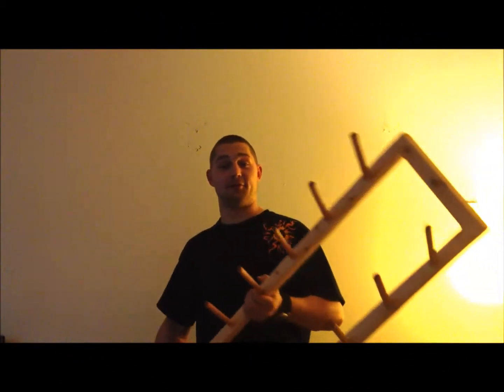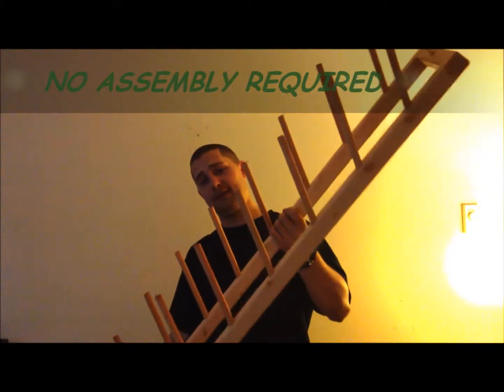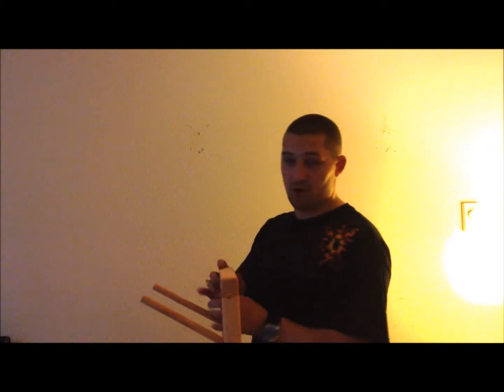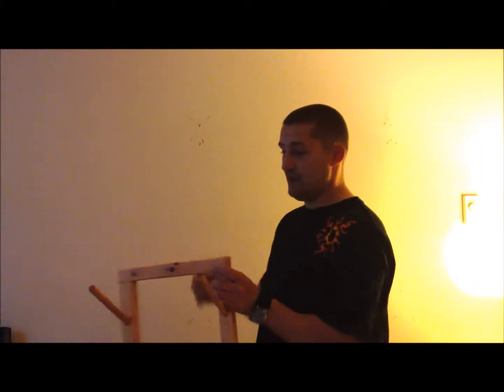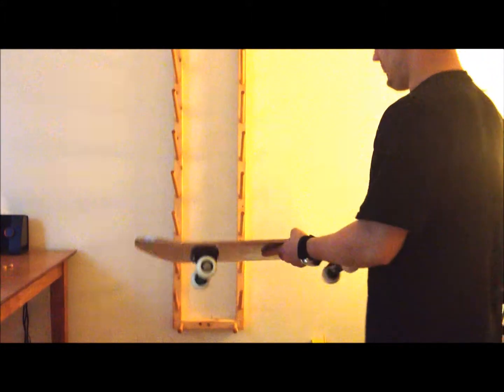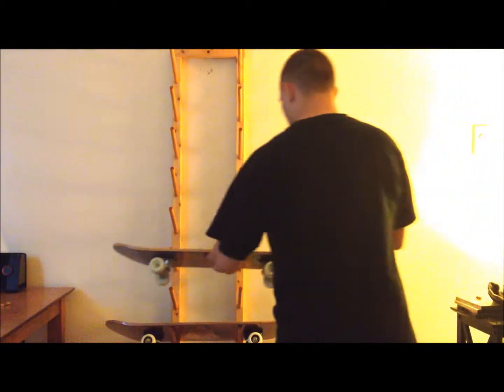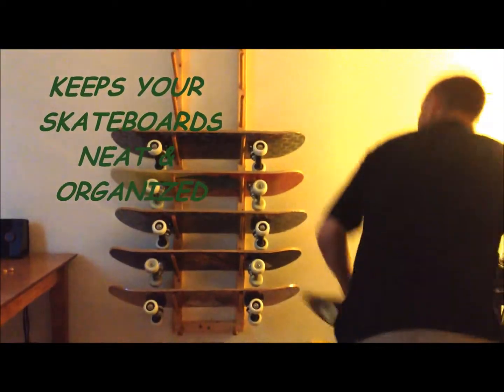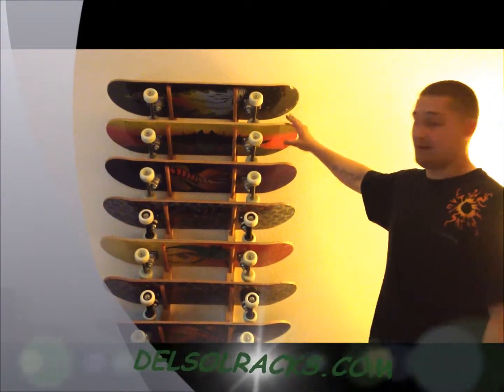DEL SOL SKATE RACK INSTALLATION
OAK 8 BOARD SKATEBOARD RACK